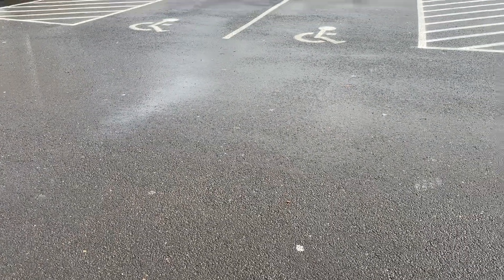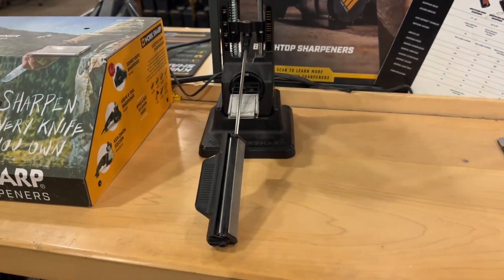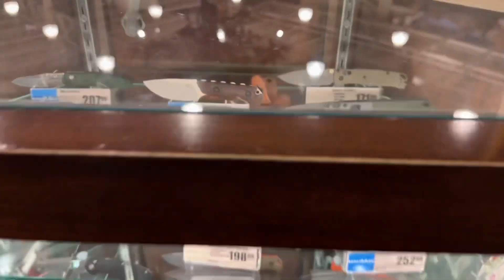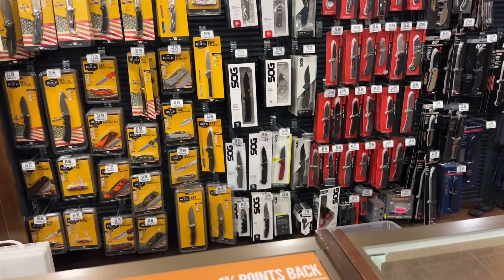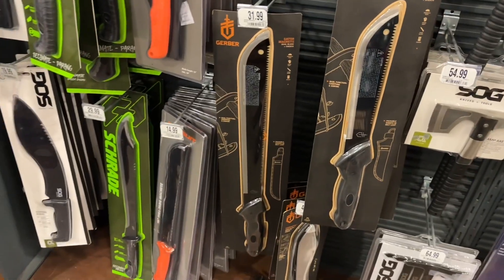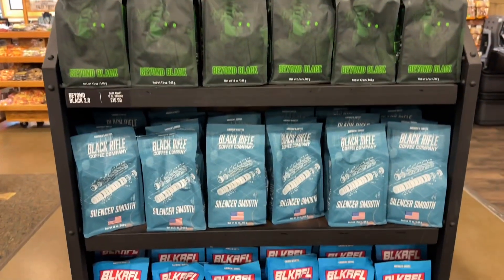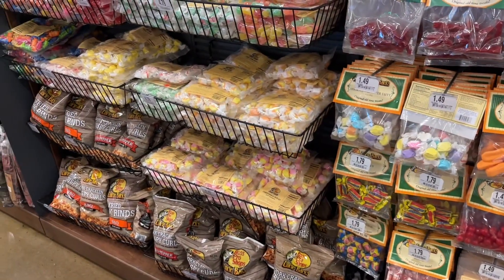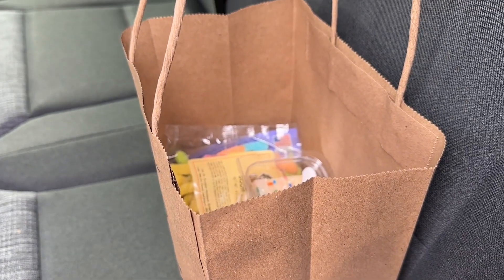Vitamins At Cabela’s?? (Vlog)